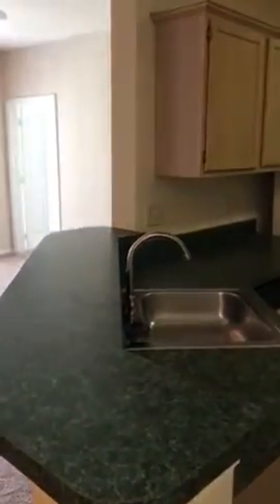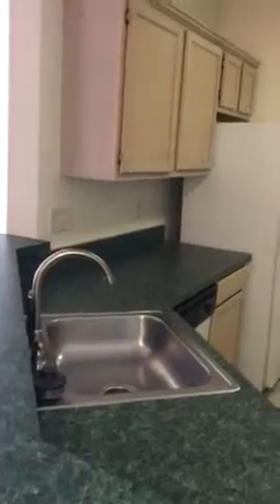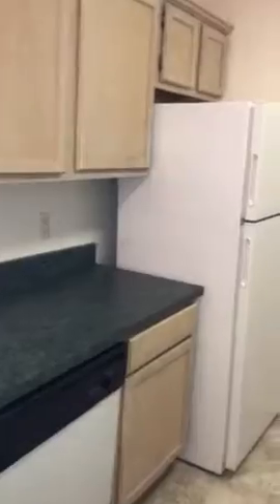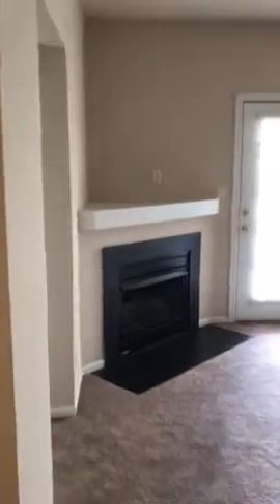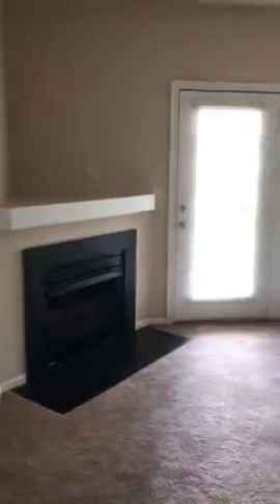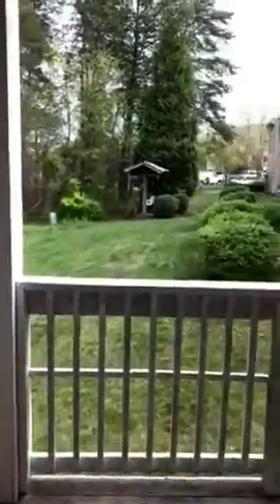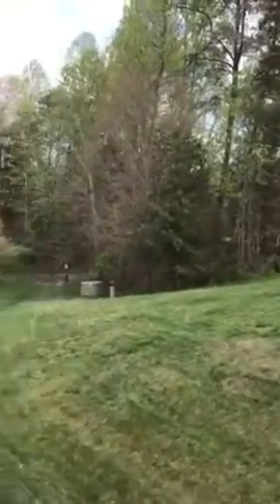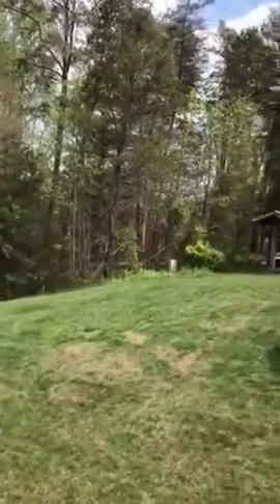Kingsbury-Brittany Commons, Fredericksburg, VA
This two bedroom two bath is available now!